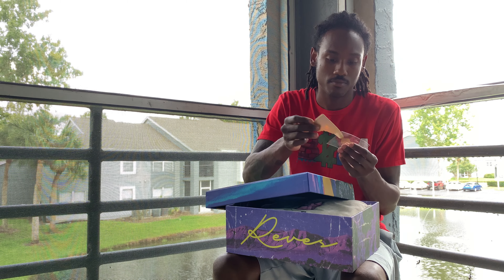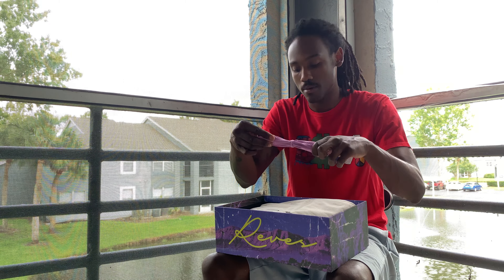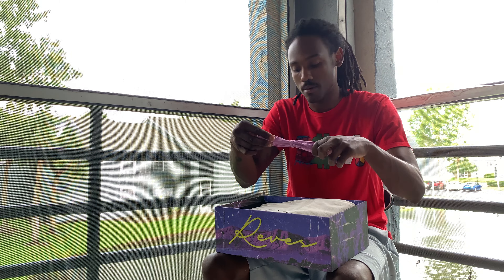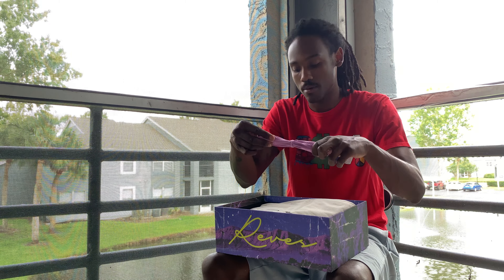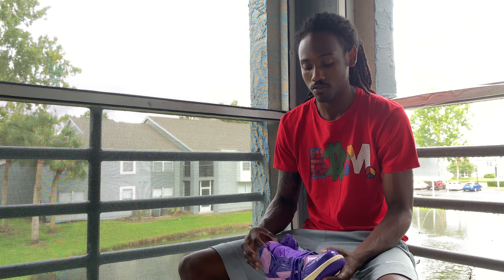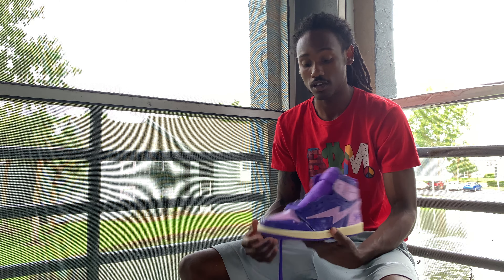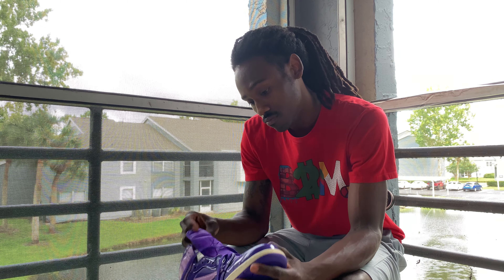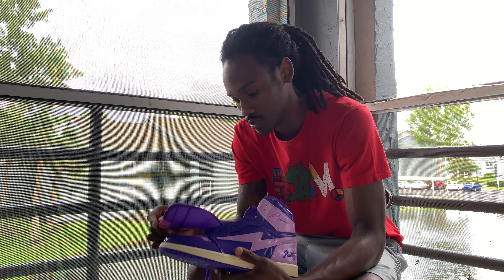REVES PARIS / AIR KIY ‘85 HI (RUNTZ) New Sole UNBOXING 4K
Check out a detailed review of these Reves Paris / Air Kiy “85 RUNTZ drop!

@Bricks.2.Mansions (Business Page)
And @B2M_Tdowns (Personal Page)

To purchase these go to.